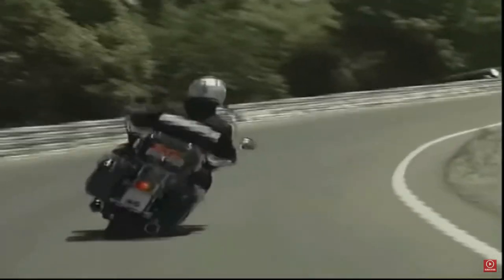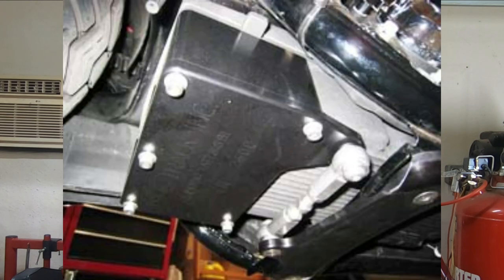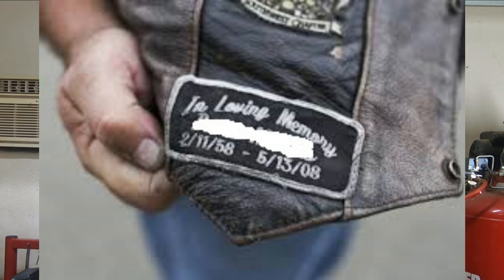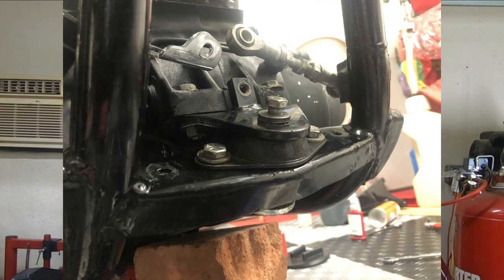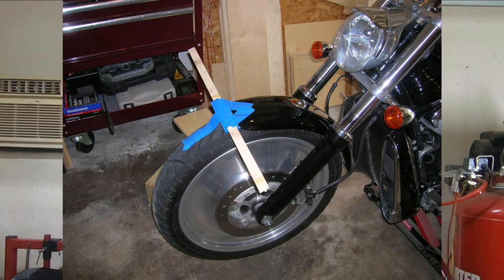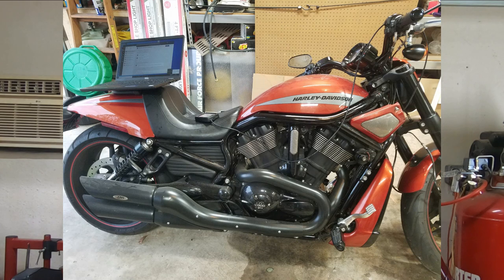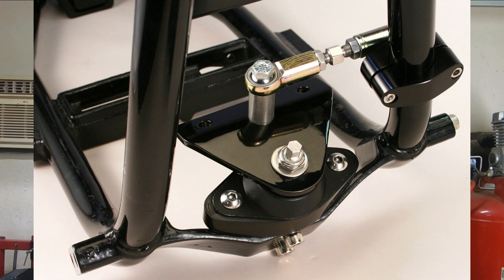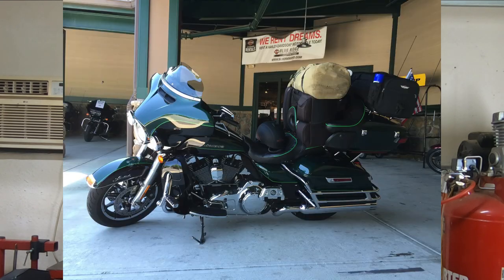The Dangerous Harley Problem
There's a dangerous Harley problem out there with the handling on the chassis of Harley-Davidson motorcycles. A lot of this can be corrected with just simple and basic maintenance, but things are not always as they appear on the surface. There's a thing known as the Harley Wobble, it's a uncontrolled steering  and wobble from the rear wheel or some uncontrolled bar shake. It's been blamed on the rubber mounting system in many cases but there a lot of other factors that can cause this. There's even aftermarket stabilizer kits to make the chassis more rigid. But first you have to rule out every single potential cause.